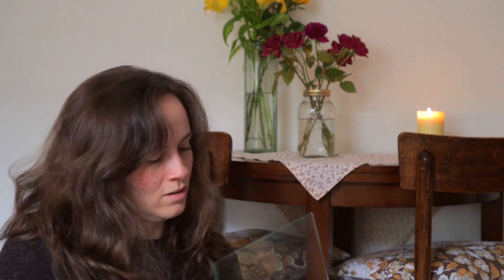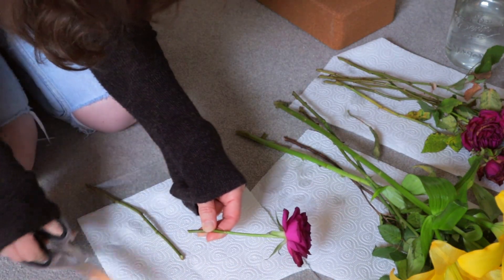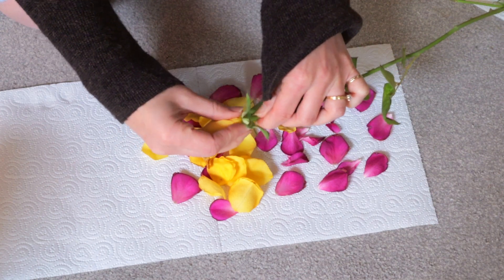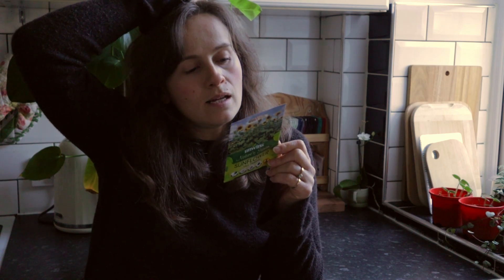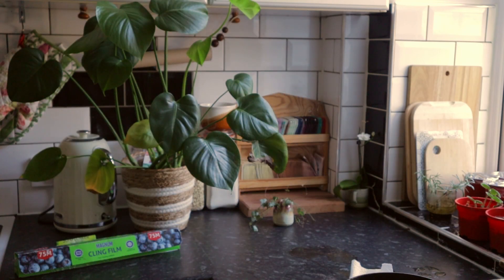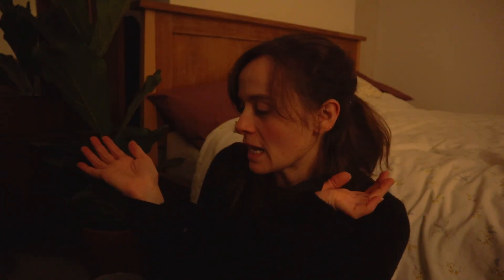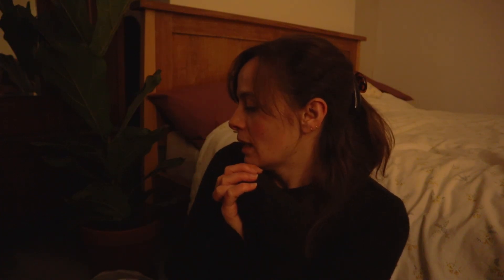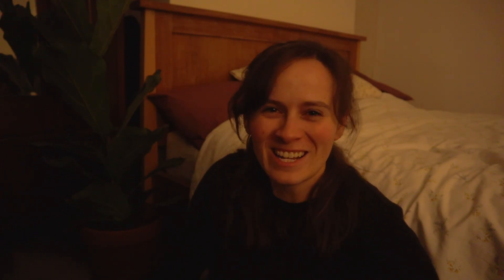Vlog | Cosy day of flowery activities 🌸✨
Hey! Hope you guys have been well.. welcome to this spring vlog! I spent the day doing activities related to flowers, since spring is finally here!! I tried a craft I've neve done before, planted up some seeds for summer, and of course ended the day with some drawing.

I actually filmed this in March... and it is now May. BUT! that is an improvement on last time! One day I will reach that elusive fortnightly upload schedule I so dream of 😌

Also the audio's a little weird in places unfortunately, but it's somthing I'm working on!

○ TIMESTAMPS ○
00:00 | Flower pressing
03:08 | Seed planting
05:27 | TransPLANTing tulips
06:18 | Gardening books
08:22 | Cosy drawing